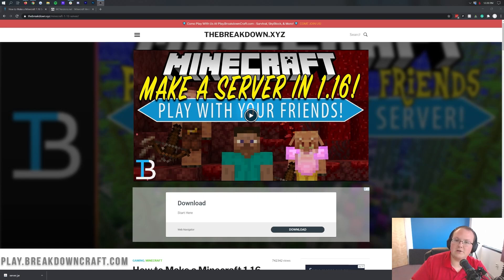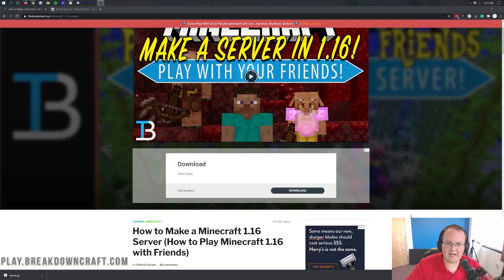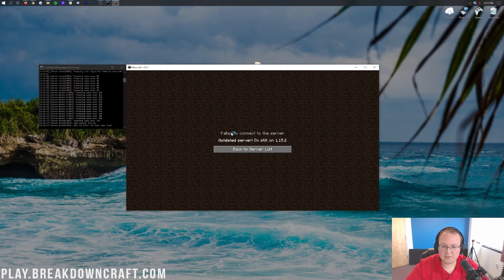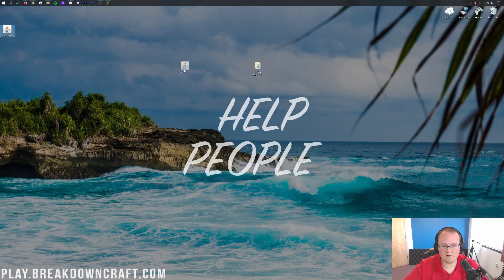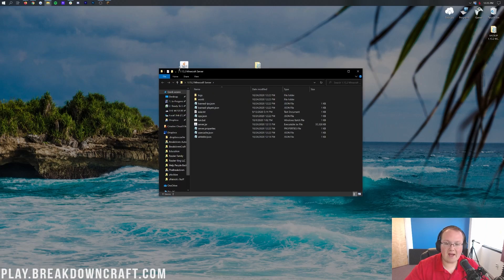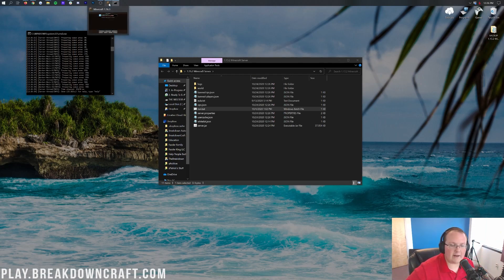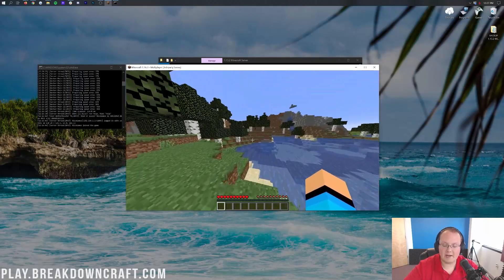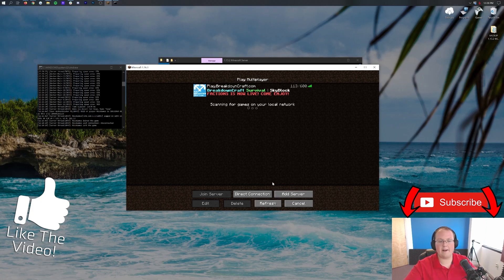How To Update a Minecraft Server to a Newer Version Minecraft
How can you update your Minecraft server to a new version of Minecraft? Well, in this video, we show you exactly how to safely update your Minecraft server. From how to backup you server and make sure no files are lost if something does go wrong during the update to how to safely get your server updated from old versions to new versions of Minecraft, we show you how to do it all!

Update your Minecraft server quickly and easily in just a few clicks with Apex Minecraft Hosting!

About this video: This video is a complete guide on how to update a Minecraft server to a new version. Whether you are going from Minecraft 1.19 to Minecraft 1.20 or Minecraft 1.12 to Minecraft 1.18, this video will show you how to keep your Minecraft server up-to-date and on the latest version of Minecraft.

Why would you want to update your Minecraft server? Well, when you update you server, you gain the ability to start using all of the new features in a new version when you update. You also get security updates when you update to a new version of Minecraft, and this can be helpful to fix glitches, dupes, etc. that could otherwise hurt your server. Thus, without anymore delay, let’s update your Minecraft server!

The first step of updating your Minecraft server is backing it up. Why do you want backup your server? Because things can wrong, and weird things can happen when you try to update a server. Because of this, we need to make sure we have a copy of all of our server’s files. That way if something does happen, we can just go back to the previous version and try again.

To do this, create a new folder on your desktop, and copy and paste the files in your server folder into the new folder on your desktop. This will basically create two versions of your server. That way if the one that is updated has issues, you can simply use your backup to not lose anything.

Nevertheless, once your server is backed up, download the new server file for your version of Minecraft. Once you have the version of Minecraft you want to update to downloaded, we can update your Minecraft server. All you have to do is remove the server.jar file from your Minecraft server folder. Then, add in the updated/new Minecraft server version .jar file. You may need to update the .jar in your run.bat file depending on how your server is ran.

However, at this point, just start your server right on up! When you do, this your Minecraft server will automatically update to the version you installed the server files for! It’s that easy to update your Minecraft server.

Congratulations! You now know how to update your Minecraft server to the newest version of Minecraft! If we did, however, help you add a new version to your Minecraft server, be sure to give this video a thumbs up and subscribe to the channel if you haven’t already. It really helps us out, and it means a ton to me. Thank you very, very much in advance!